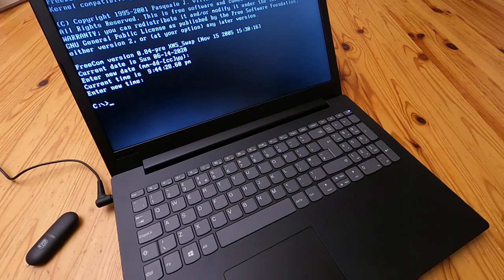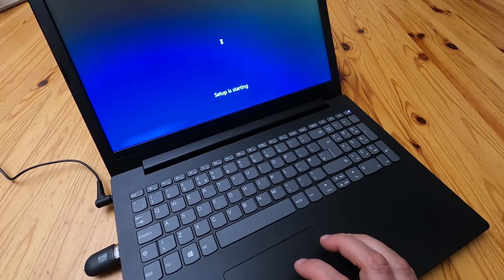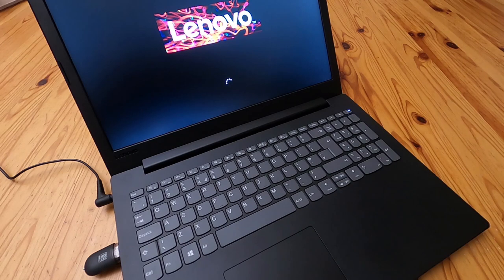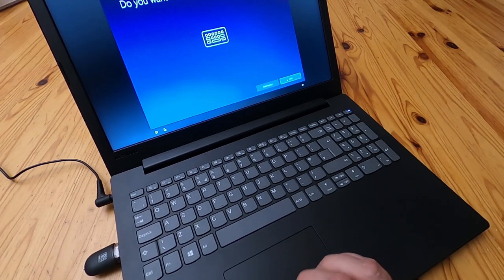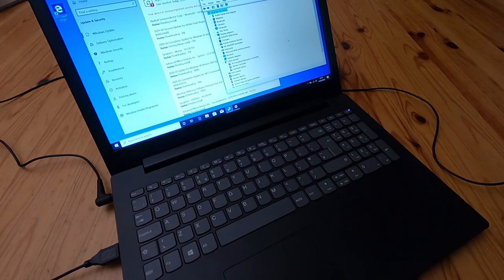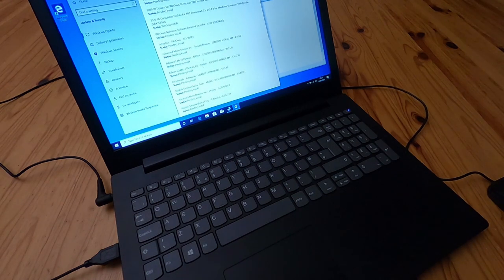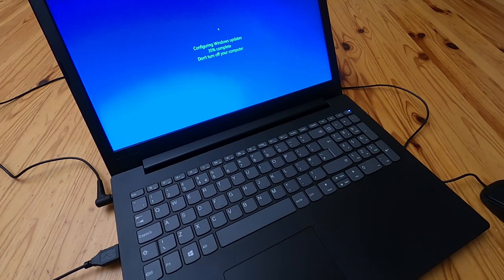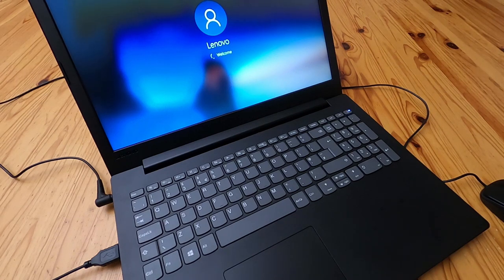Installing Windows 10 on a FreeDOS Laptop *COMPLETE GUIDE* in English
Save money and get a better specification computer by buying a FreeDOS model and installing Windows 10 on it yourself.

It takes about 65 seconds to explain how and the rest of the video is a walk though if you want some guidance and support.

The 19 minutes of edited video follows the entire process with commentary explaining what's happening at key points and what to expect. The actual number of updates you'll get will depend upon what version of Windows you install - the USB in the video installed the 1909 version - which had a lot of updates at the time this video was made.

This just shows that you shouldn't be worried by anything you see during the installation process.

This video features a Lenovo V145-15AST laptop that cost £299.99 when it was purchased in 2020.

It has the following specification:

AMD A9-9425, 8GB RAM, 256GB SSD, 15.6" 1920x1080 display and FreeDOS.

This is compared to another Lenovo V145-15AST that cost £314.99 with this specification:

AMD A9-9425, 4GB RAM, 128GB SSD, 15.6" 1920x1080 display and Windows 10 Home.

Both laptops are identical apart from the RAM, SSD and OS.

So you get double the RAM and SSD for less if you install Windows 10 yourself!

If you want to leave the laptop unattended for the update processes, then right click on the charging icon in the bottom right of the desktop and adjust the screen and sleep options for the selected power plan to 'Never'.